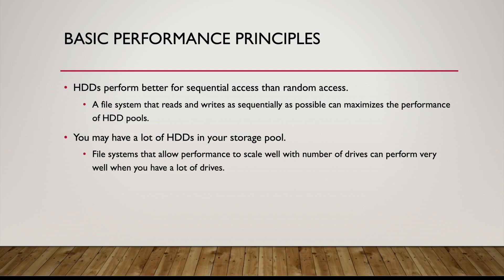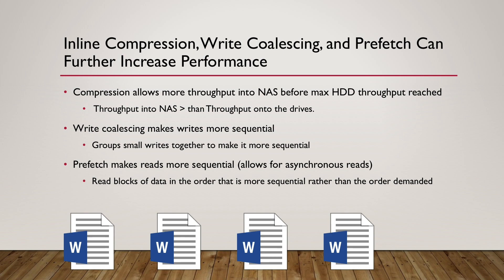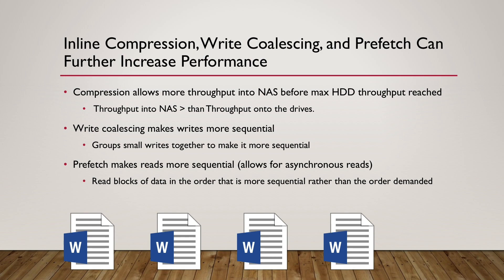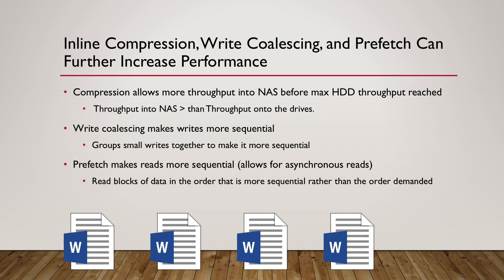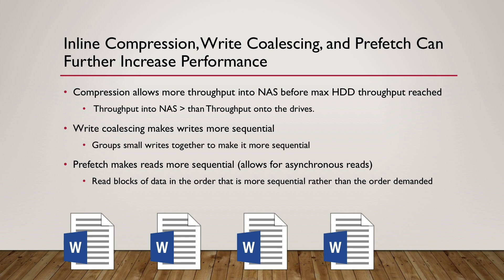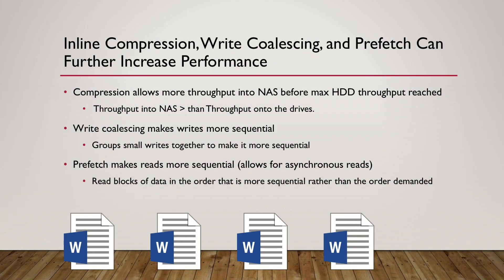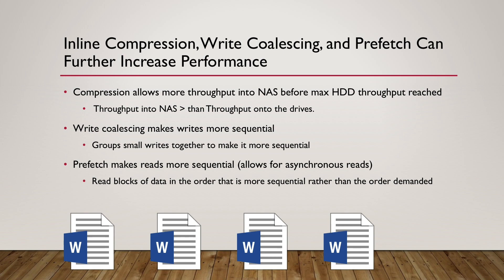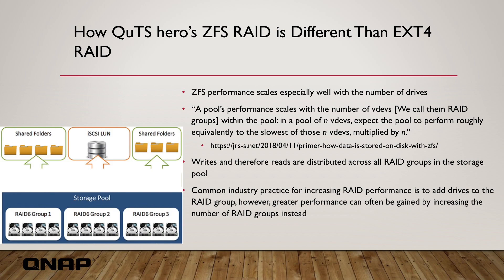Why HDD pools perform well on QuTS hero RAID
In this video we go over why the ZFS-based QuTS hero operating system is able to provide better performance than operating systems based on other file systems.